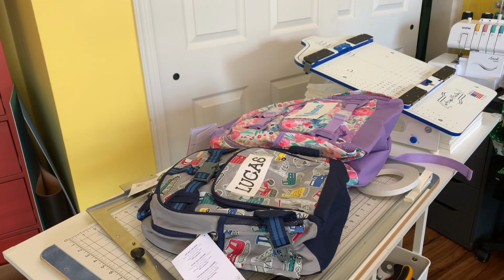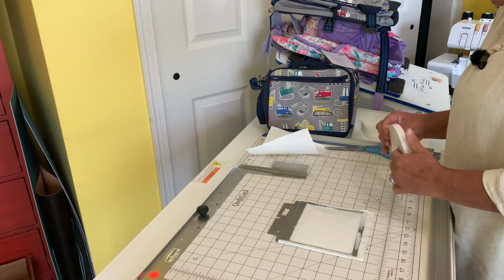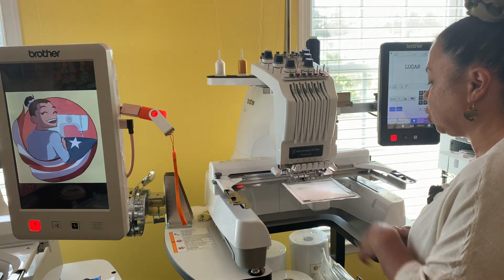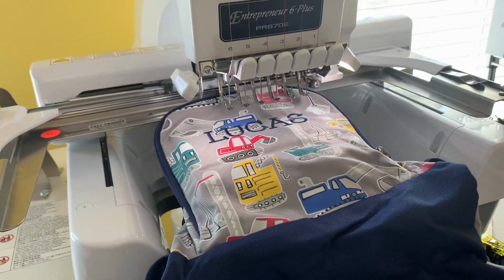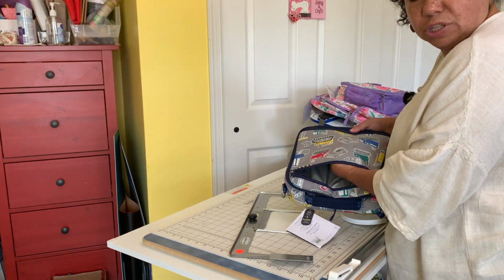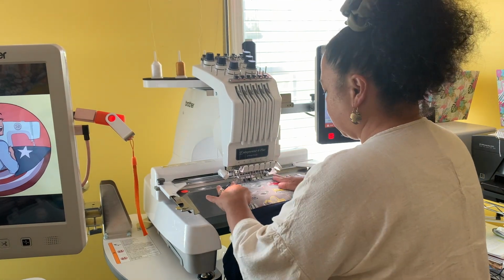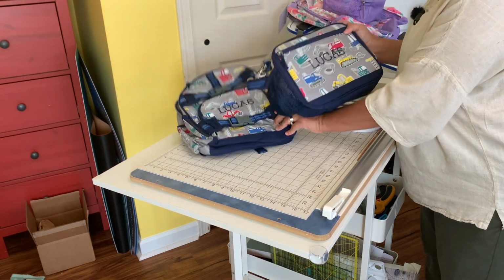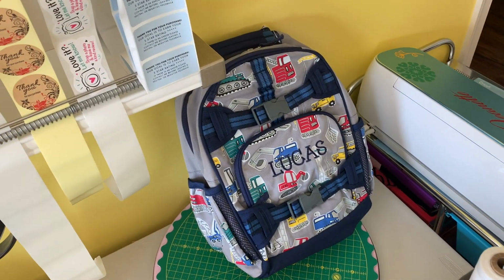How to Embroider School Backpacks and Lunch Bags!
Fonts Used:
Tape Used in video

Etsy Shop
Address:
Jeanette Woods
14658 Gap Way,
Box 1065
Haymarket, VA 20169